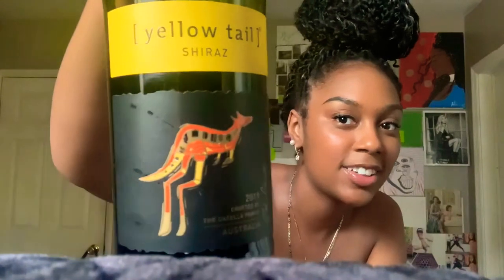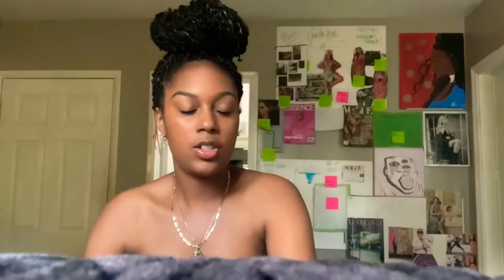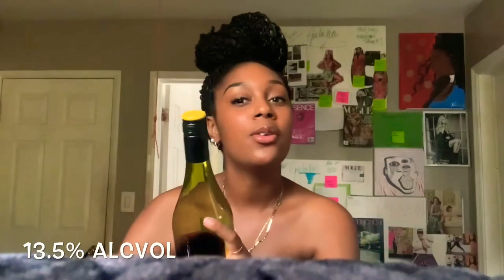Pour Decisions | Wine Review - Yellow Tail Shiraz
Yellow Tail Shiraz